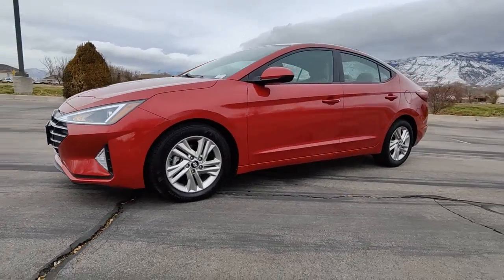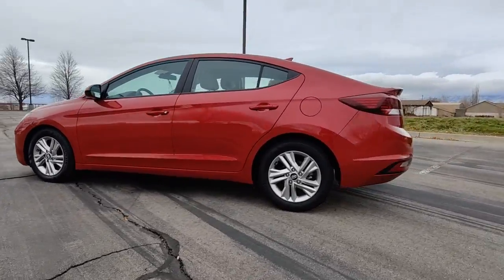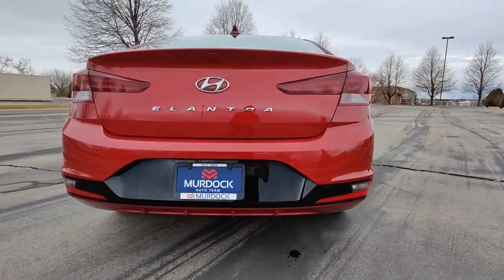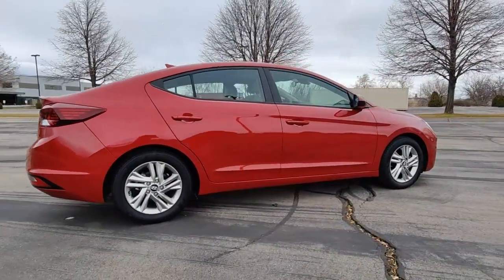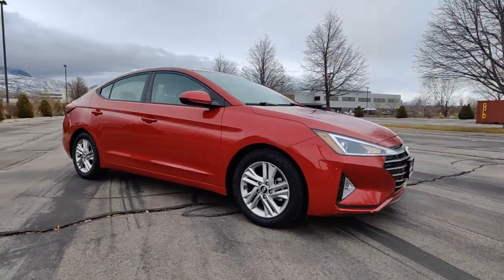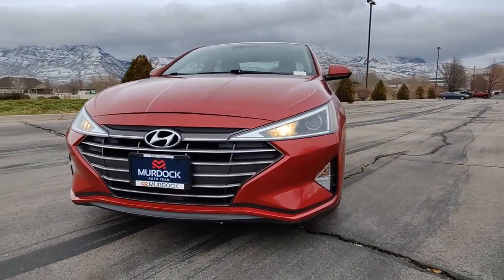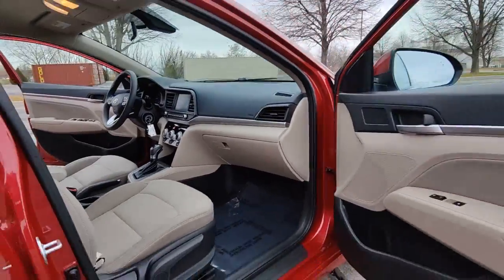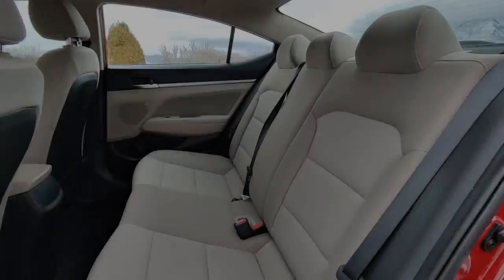2019 Hyundai Elantra Lindon, Pleasant Grove, Provo, Orem, American Fork T26802A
Scarlet Red Used 2019 Hyundai Elantra available in 452 S. Lindon Park Drive, Lindon, Utah at Murdock Hyundai of Lindon. Servicing the Lindon, Pleasant Grove, Provo, Orem, American Fork, UT area.

452 S. Lindon Park Drive

**ELANTRA SEL**brbr*REMOTE ENTRYbr*HEATED DOOR MIRRORSbr*BACK UP CAMERAbr*AUTOMATIC HEADLIGHTSbr*ALLOY WHEELSbr*ANDROID AUTO & APPLE CARPLAYbr*37 MPGbr*ONE OWNERbr*NEW TIRES ALIGNMENT & FILTERS ($889)brbrWe deliver from our floor to your door! Please call or email for more information.brbrScarlet Red ABS brakes Alloy wheels Apple CarPlay & Android Auto Brake assist Electronic Stability Control Exterior Parking Camera Rear Fully automatic headlights Heated door mirrors Illuminated entry Outside temperature display Power door mirrors Power steering Remote keyless entry. 2.0L 4-Cylinder DOHC 16V FWD 6-Speed Automatic with Shiftronicbrbr**MURDOCK NO REGRETS CERTIFIED!! **NO REGRETS MEANS IT WHEN THROUGH OUR METICULOUS 145 POINT INSPECTION**ALSO COMES WITH A COMPLIMENTARY WORRY-FREE 3 MONTH 3000 MILE LIMITED POWERTRAIN WARRANTY!!**brbr***REMAINING FACTORY WARRANTY IF APPLICABLE**VEHICLE FULLY INSPECTED BY A CERTIFIED HYUNDAI TECHNICIAN***brbr***PLUS WE GUARANTEE YOUR PEACE OF MIND WITH OUR 5-DAY/500 MILE EXCHANGE POLICY** COMPLIMENTARY CAR WASHES FOR LIFE***Life is full of regrets car buying shouldnt be one of them - Murdock Hyundaibrbr*** Recent Arrival! 28/37 City/Highway MPG